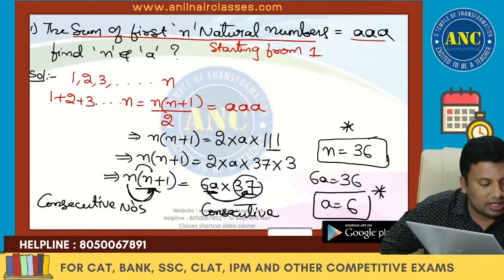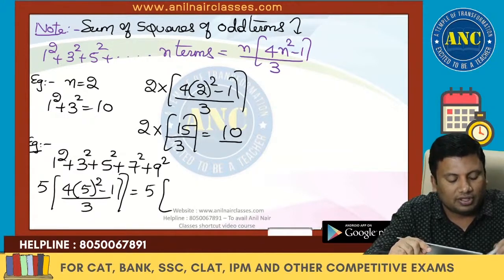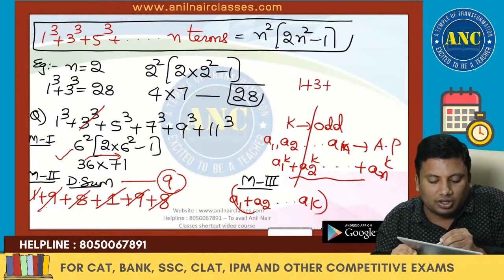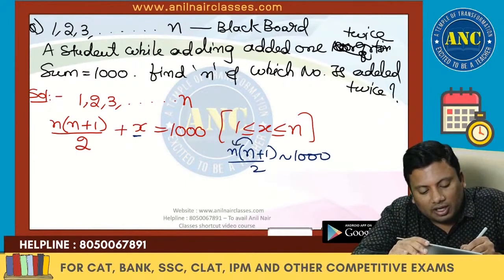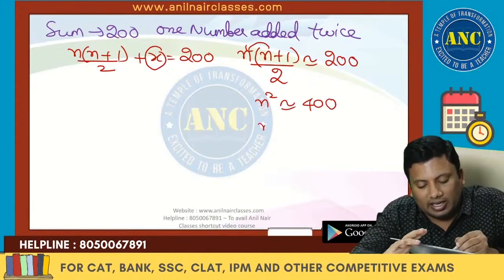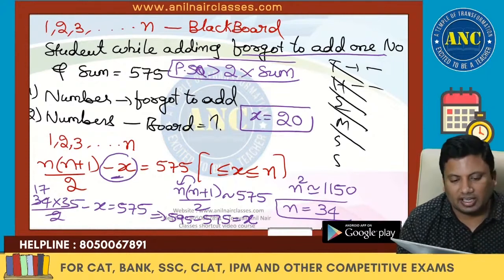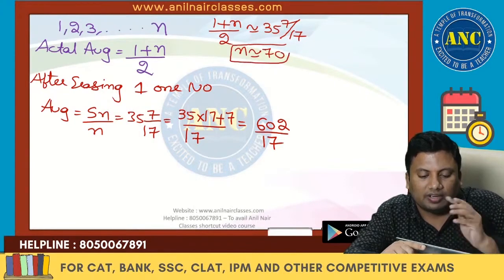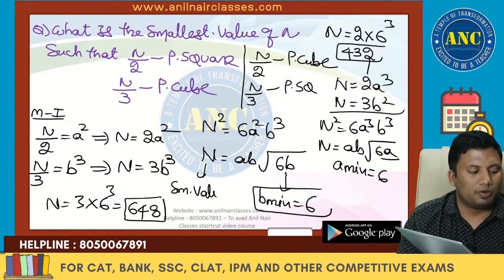Introduction to CAT 2021, SSC CGL 2020, Bank 2021 | Demo Video-44 | Anil Nair Concepts, Shortcuts.